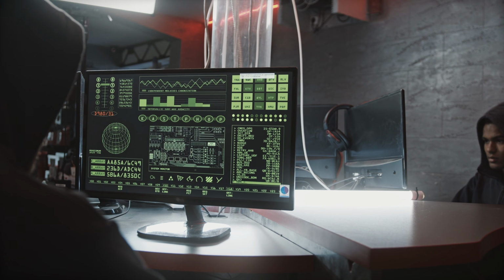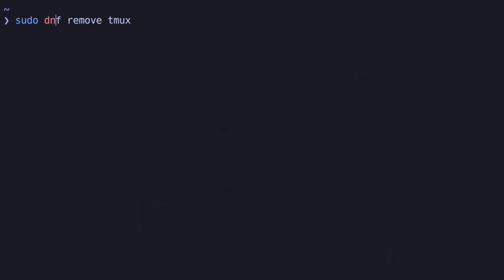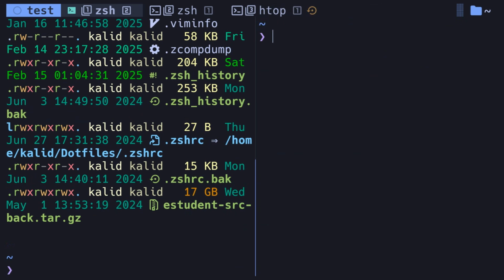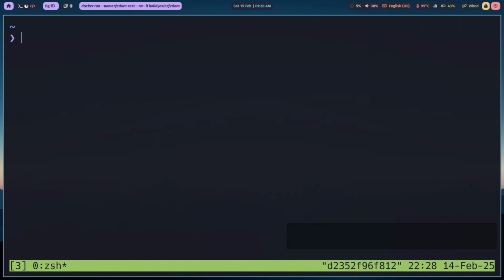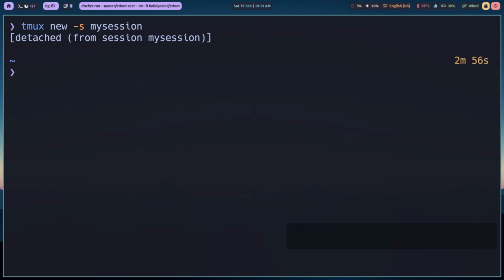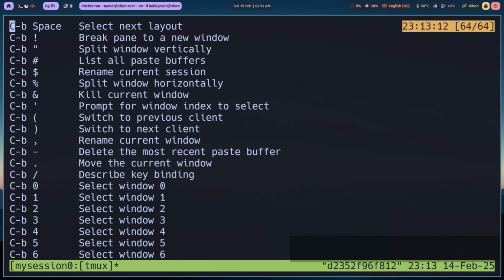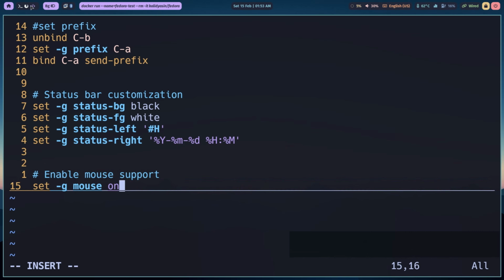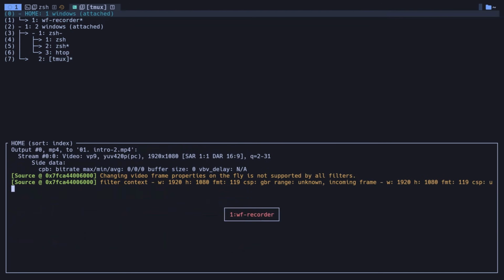TMUX in 5 Minutes: TMUX Will Change How You Use the Terminal FOREVER!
🚀 Are you still juggling multiple terminal windows and losing SSH sessions? STOP! TMUX is the ultimate terminal tool that will change your workflow forever by giving you persistent sessions, efficient multitasking, and complete control over your terminal environment!

In this video, we’ll break down why TMUX is a must-have for developers, sysadmins, and power users, and guide you step-by-step on how to install, use, and customize TMUX like a pro. Whether you're managing multiple projects, running long processes, or just want a cleaner workflow—this video is for you!

📌 Timestamps (Chapters):
⏳ [00:00] - Intro: Why You NEED TMUX
⏳ [01:18] - What is TMUX? (Sessions, Windows, Panes Explained)
⏳ [02:42] - Essential TMUX Commands (Must-Know Shortcuts!)
⏳ [05:27] - Customizing TMUX (Themes, Keybindings, and More!)
⏳ [06:27] - Advanced Workflows (Real-World TMUX Use Cases!)
⏳ [07:03] - Conclusion & Call to Action

📌 Follow CodeOps HQ for More Tech Content!